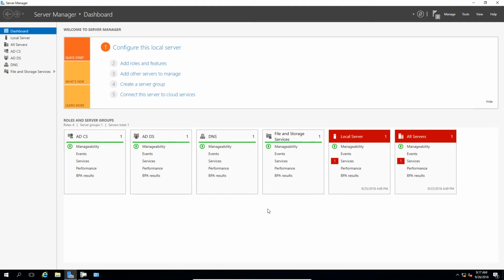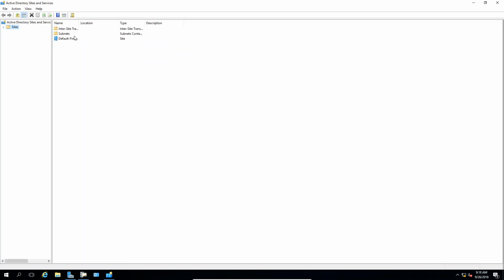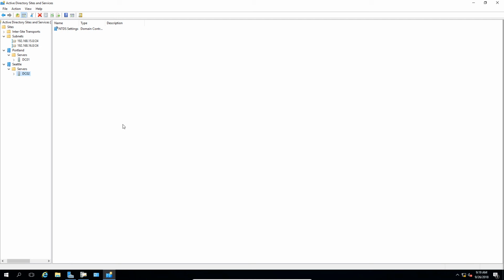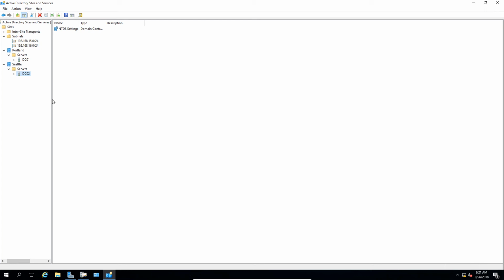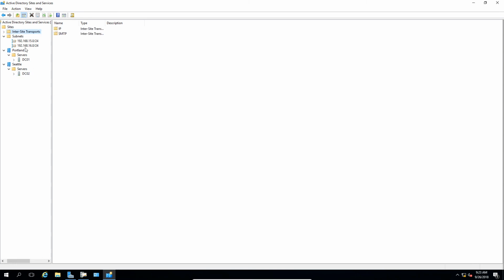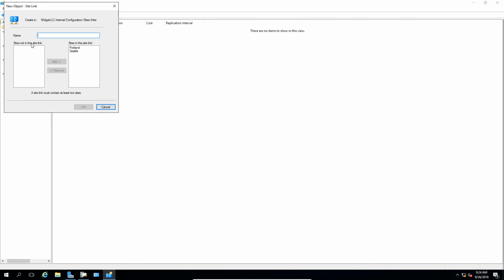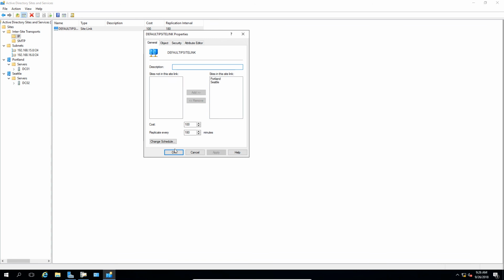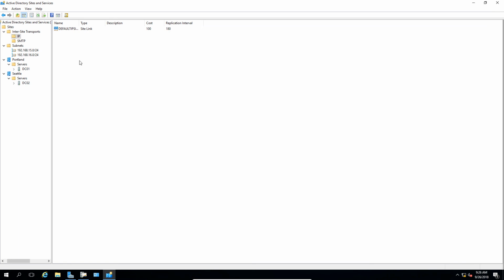How to create additional AD sites in Windows Server 2016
Professor Robert McMillen shows you how to setup an EFS auto enrolled certificate to users in Windows AD Server 2016.